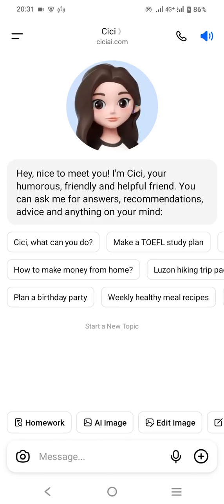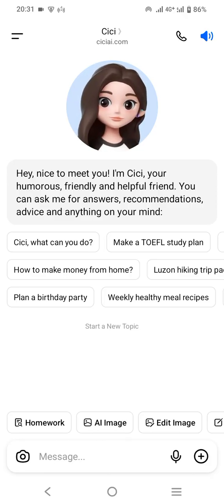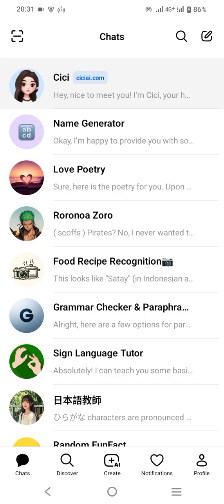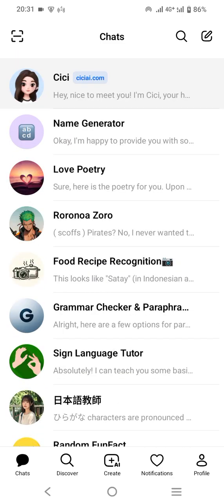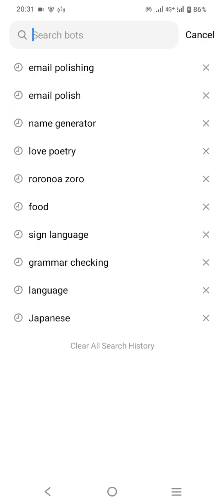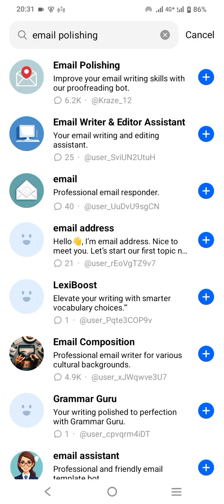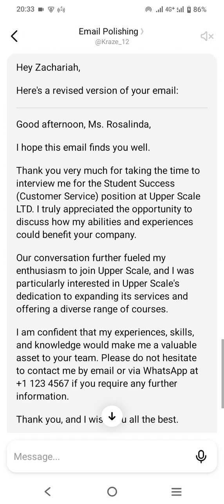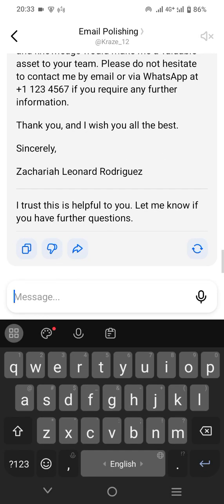How to use the Cici AI to proofread the email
In this video we will share you how to use the Cici AI to proofread the email.